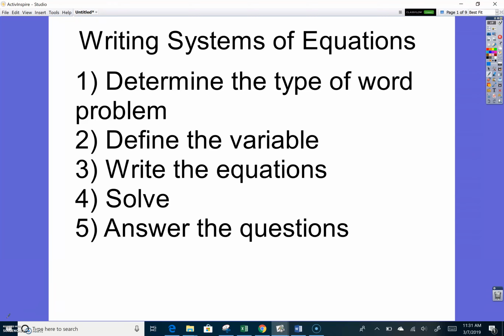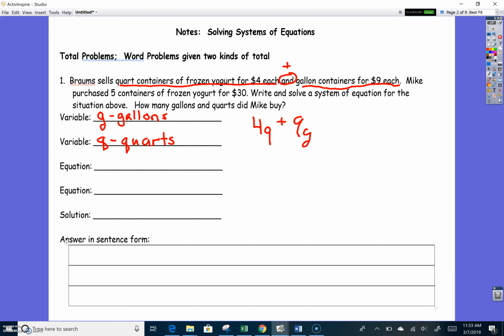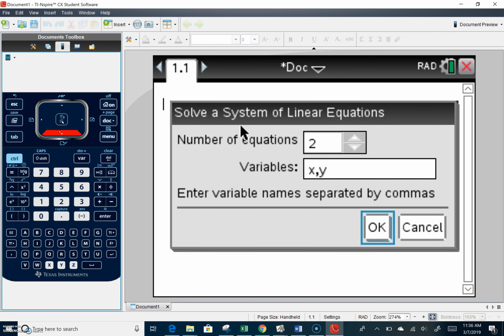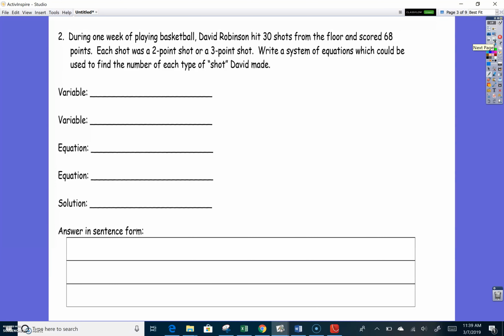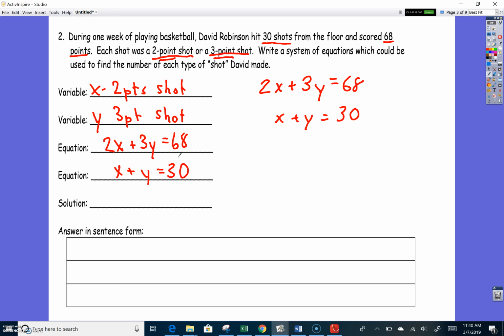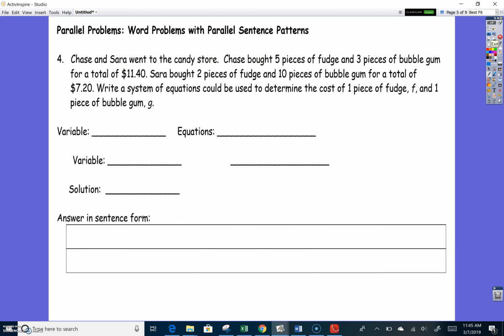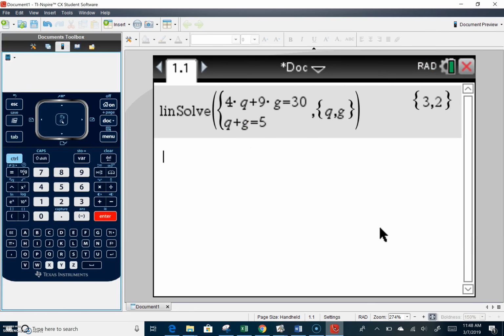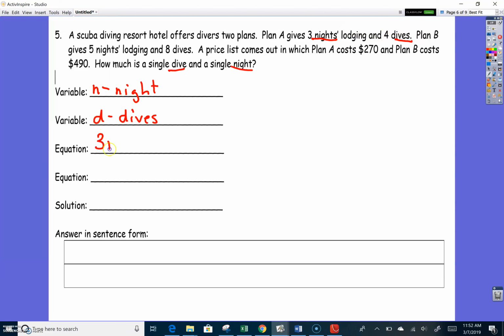System of Equation Word Problem Part 1